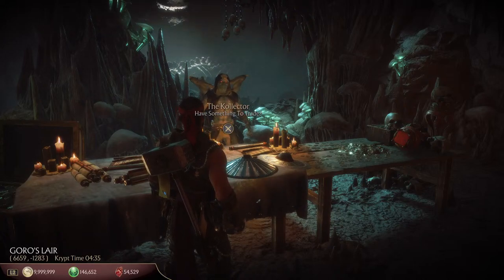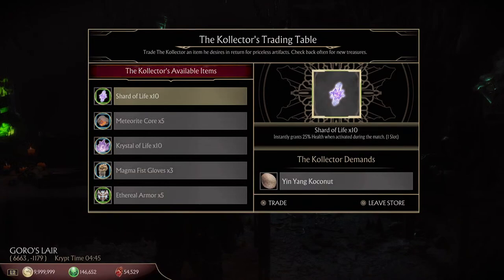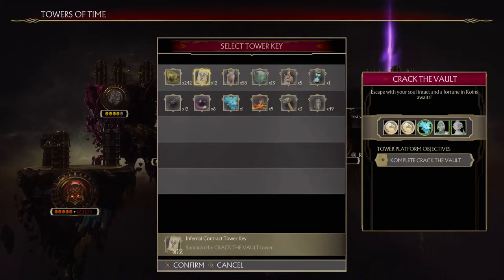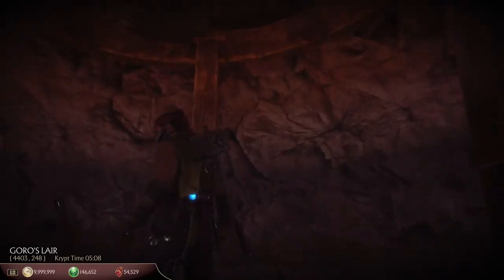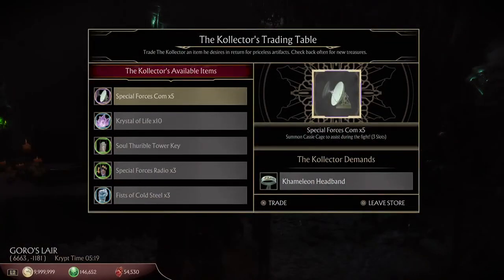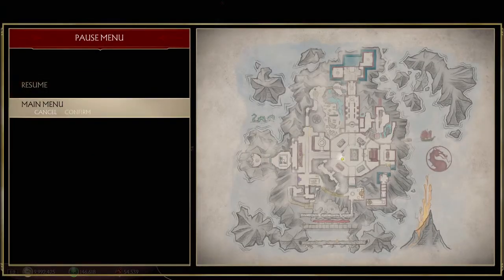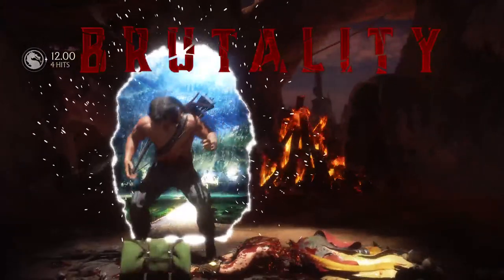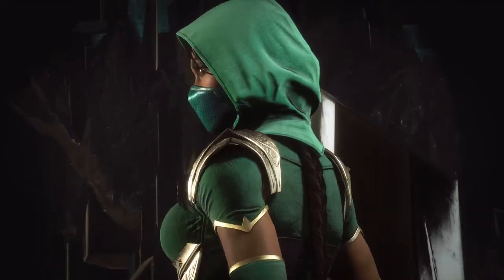MK11 How to Get All 12 Tower Keys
*READ DESCRIPTION* Skeleton keys, tower keys & trade konsumables

Skeleton keys : spear hanging bodies, open chests in palace entrance and shang's throne room.  Used for trading with kollector

Trade konsumables for gears : open every hidden chest with Kenshi's blindfold in the krypt at least twice.  Then open all the hidden chests in the palace entrance and main courtyard arena area (these are all easily accessible while running in a circle)

Trade konsumable for match konsumables : not worth trading to Kollector.  Obtainable rarely from heroic (12hr) towers of time and rapid (1hr) towers.

Tower Keys :
*** All towers keys, except for lucky keys, can be obtained through Kollector trade for 50 skeleton keys ***

Shimmering stone tower key : looks like a gold rock.  Summons the Cache of Wealth tower.  Found in many rapid (1hr) towers  (Rewards : Baraka Inhuman, Erron Black Double Black and Frost Cryomistress skins)

Infernal contract tower key : looks like a scroll.  Summons the Crack the Vault Tower.  Found in Sonya tag assist (3hr) At Ease tower  (Rewards : Jade True Edenian, Cetrion
Silent Star, Geras Loyal Acolyte, Raiden Red Flag Warning, Sub-Zero Hard Pack and Kabal
All Business skins)

Beating Sealed heart tower key : looks like a heart in a bottle.  Summons the Ominous Heartbeat tower.  Found in rapid (1hr) towers Terminator Machine Vanguard tower and Nightwolf Spirit's Roar tower  (Rewards : Skarlet Of the Blood and Blood Rot skins, Tarkatan cannibal blade tower konsumable)

Pulsing Soul box tower key : looks like a green box.  Summons the Call of the Beyond tower.    Found in tag assist (3hr) Raiden Shocking Ally tower (Rewards : D'Vorah Cloak and Swagger and Erron Black Lock, Stock, and Barrel skins)

Ritual Candle tower key : looks like a skull / candle combo.  Summons the Soul Nexus tower.  Found in tag assist (3hr) Liu Kang Furious Fist tower.  (Rewards : Kano Ridgy-Didge, Liu Kang Night Strike, Johnny Cage Miami and Raiden Hunch-Weather skins)

Looping hourglass tower key : looks like an hourglass.  Summons the Warrior Forged in battle tower.  Found only through Kollector trade for 50 skeleton key.  (Rewards : Cassie Cage Cyber Warrior skin & Jacqui Briggs Weapons Free skin, gear up tokens)

Battle singed tower key : looks like scorpion's spear.  Summons the Recurring Flames Tower.  Found in Scorpion tag assist (3hr) Hellfire Aide tower  (Rewards : Scorpion Inferno skin, Kazan Inferno mask, Grandmaster's Makuri Uchigatana katana, Fiery Hell Spear of the Meijin spear)

Screaming Spirit Tower Key : looks like 3 purple ghostballs.  Summons the Pain of Syed tower.  Found in kollector trade  (Rewards : Noob Forever Sleep skin)

Lucky Key : looks like a chunk of blue crystals.  Summons the Test Your Luck Platform.  Found by completing any other tower key (Rewards : guaranteed level 4 generic & jinsei essence augments and exclusive skins/gears)

Roiling Magma tower key : looks like a cauldron pouring magma.  Summons the Netherflame Gate tower.  Found in tag assist (3hr) Kitana Gods Save the Queen tower  (Rewards : Kitana Royal Bloodline skin, Poise and Power mask, Regal Assault fan, Cetrion's Enchantment sai)

Ageless hammer tower key : looks like a hammer.  Summons the Blacksmith's Hidden treasure Tower.  Found in the krypt dead woods, 250K chest after buying the 3K soul chest in the pond  (Rewards : Kabal Bullet Time skin)

Soul thurible tower key : looks like kollector's mystic beacon lantern.  Summons A Precarious Bargain tower.  Found in the krypt dead woods, 250K chest after buying the 3K soul chest in the pond, heroic (12hr) towers featuring 8 opponents on repeat completion and repeat completions of the precarious bargain tower  (Rewards : Kollector Gold Dust, Money for Nothing, In the Red skins, Tarkatan Knock-Off satchel, Dentatus Maximus mystic beacon, Makeban Cliffmarkers chained ball, Kollector's Koin krypt konsumable)